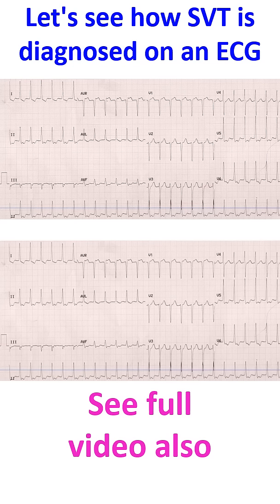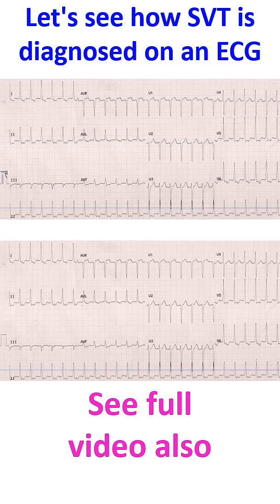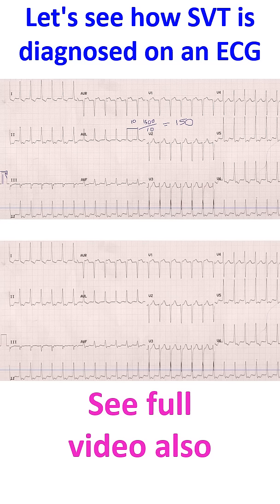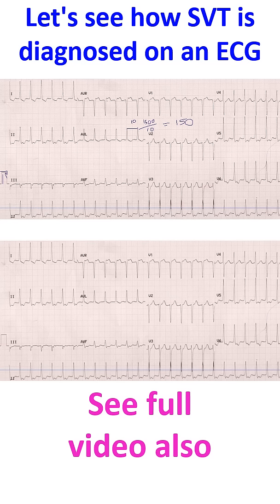Let's see how SVT is diagnosed on an ECG